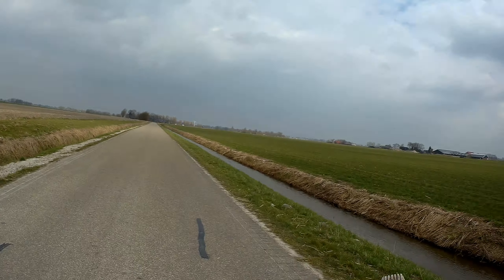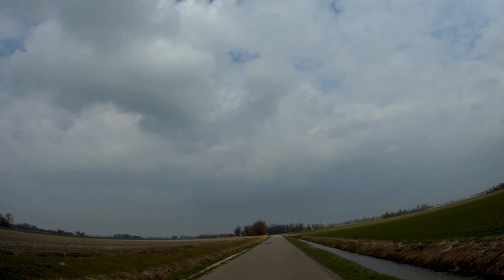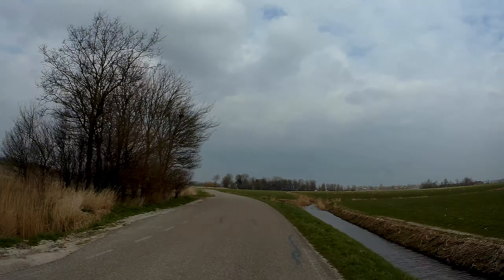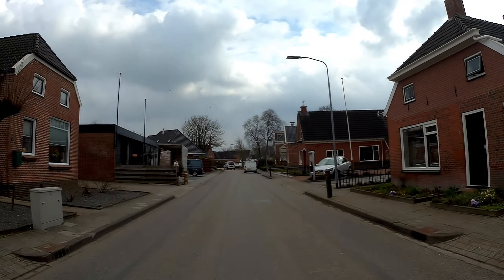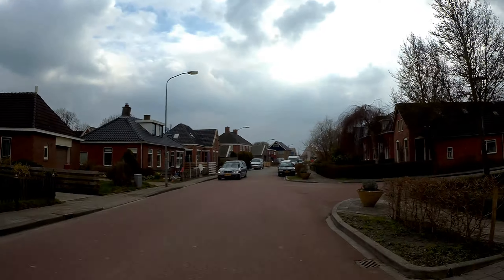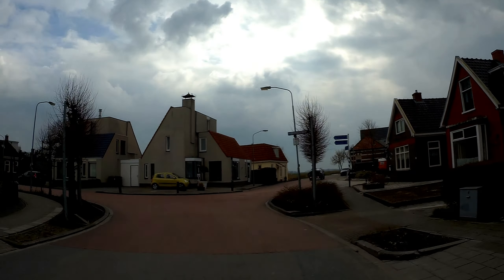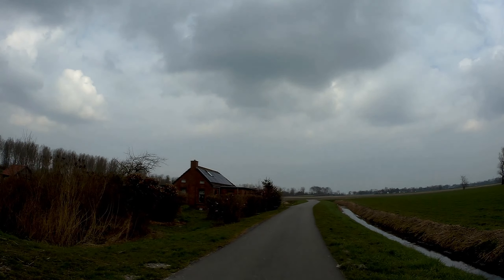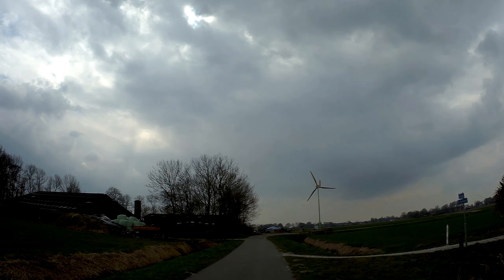Groningen-Appingedam 25-03-21 Part 3/5 (Stadsweg Lellens-Medenweg Ten Post) | Dutch Bike Blogger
1.
2.
3.